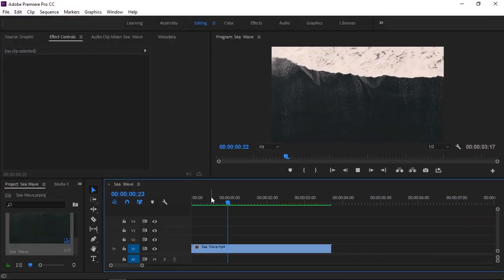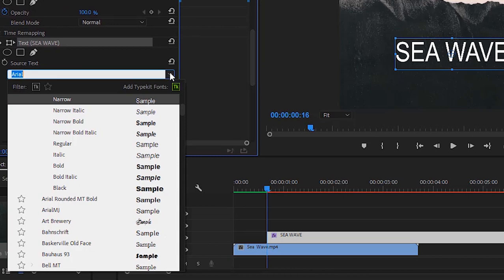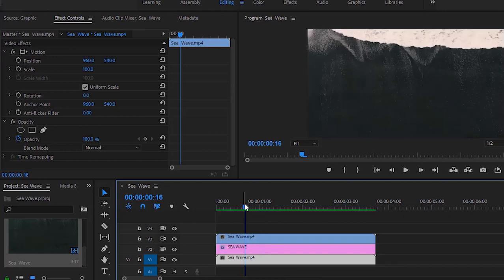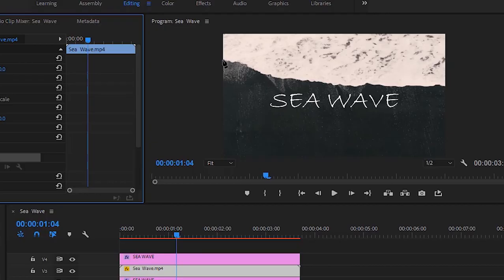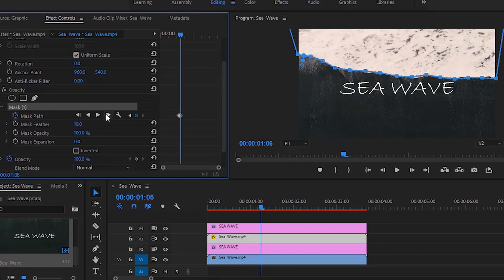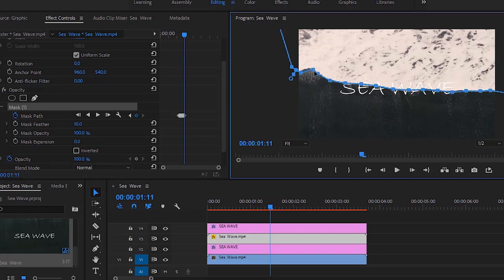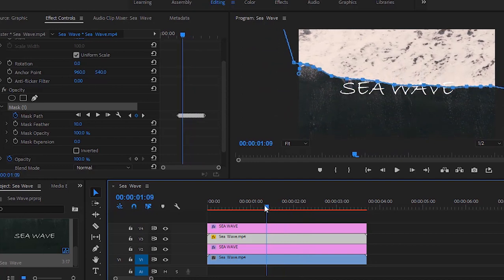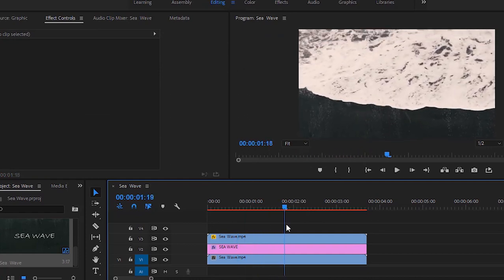Masking Transition Tutorial - Text Under Sea Wave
Discover the captivating world of masking transitions in my latest Adobe Premiere Pro tutorial on the After Framing YouTube channel: 'Masking Transition Tutorial – Text Under Sea Wave.' Welcome back, everyone! In this tutorial, I’ll reveal the secrets of using masking techniques to elevate your videos. Specifically, I’ll demonstrate how to seamlessly conceal text or any element beneath the gentle wave of the sea on a serene beach, creating a smooth and creative transition. This innovative approach will enhance the impact of your text titles, giving your videos a professional, cinematic feel. Join me on this creative journey to boost your video editing skills.